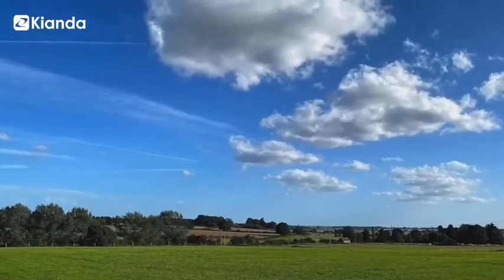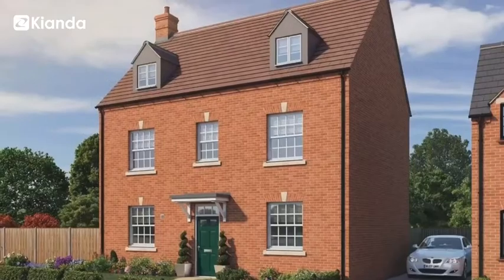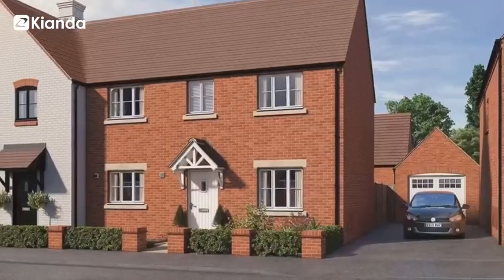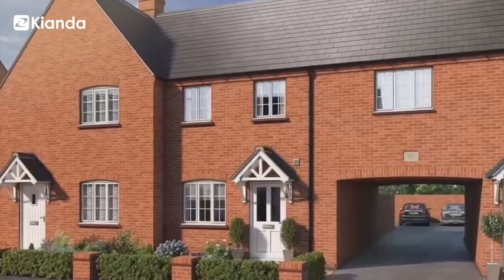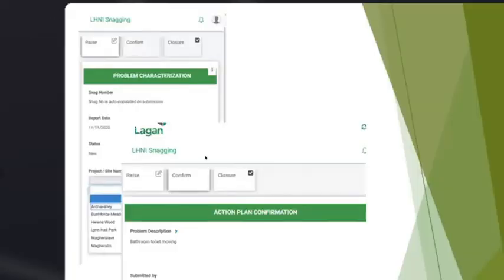Lagan Homes - Kianda No-code Business Process Automation - Success Story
Lagan Homes is an award-winning property developer with construction sites and manufacturing facilities present in both Ireland and the UK.

The company was facing huge difficulties recording and tracking vital information, creating further difficulty communicating with their third-party employees (subcontractors).

Using Kianda no-code development platform, Lagan easily built a digital mobile app to optimise their methods for collecting, storing and reporting critical information on site and in factories.

“Snagging process” is a multi-stage process that enables Lagan to identify and resolve problems or potential problems at property developments, allowing them to quickly distribute information, to and from subcontractors.

Jim Fennell, Lagan's IS Manager says "The Kianda system allowed us to easily replace the collection of information, manage the information and get it out for reporting in a quick and efficient way”.